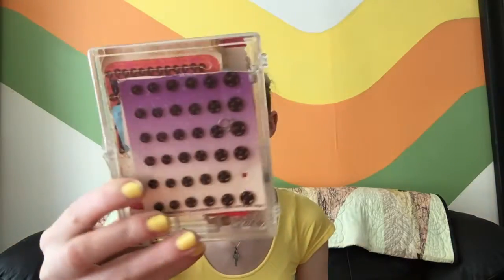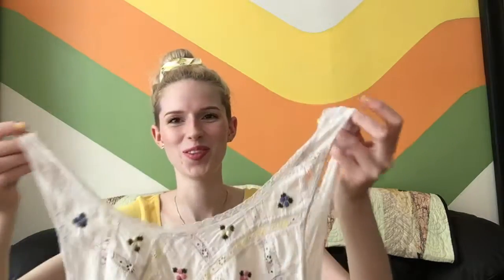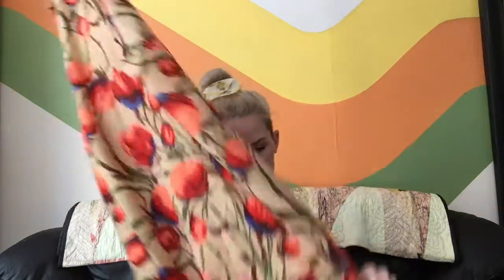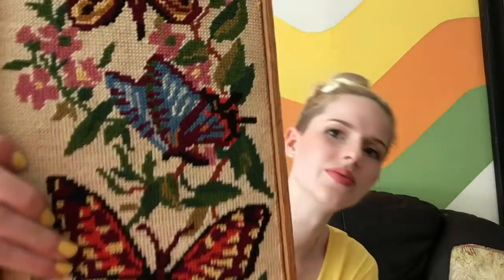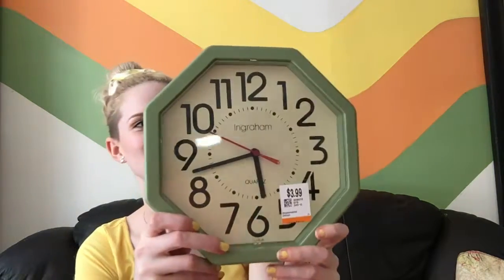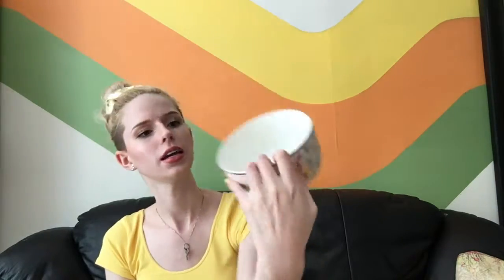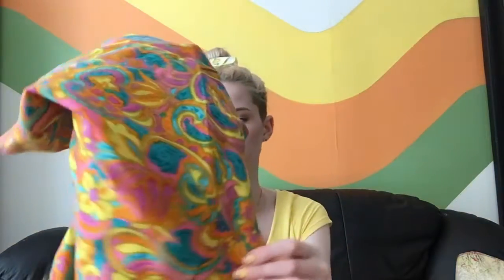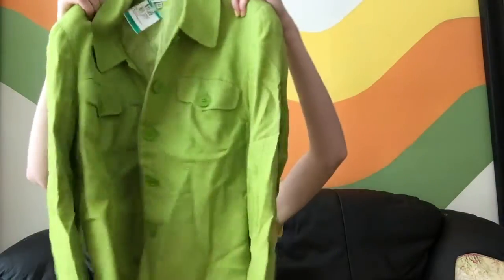HUGE Labor Day Thrift Haul - Value Village and Unique 50% off!!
I did some major thrifting for the holiday. Found some amazing vintage items along with some great contemporary pieces. Sorry this is not a try-on; I wanted to get this up as fast as possible.